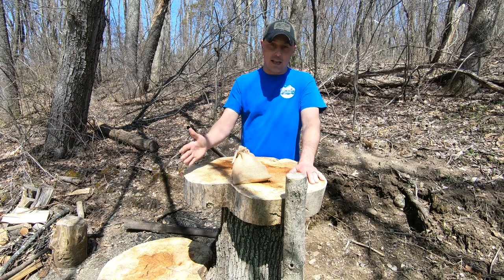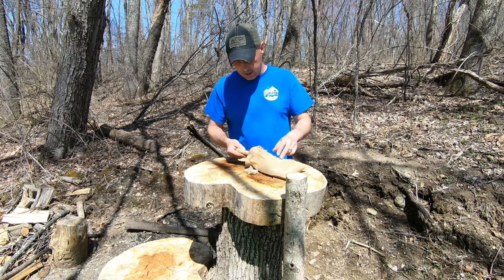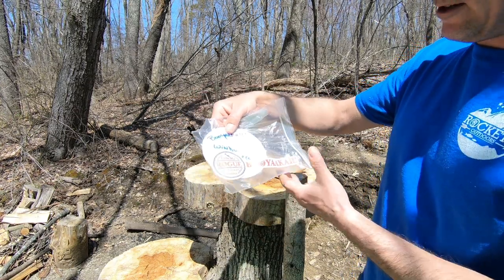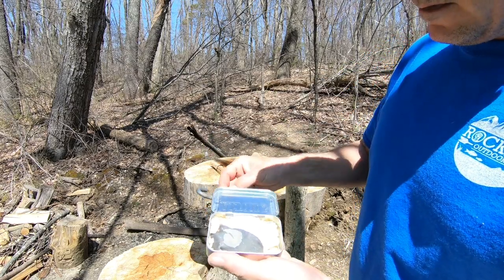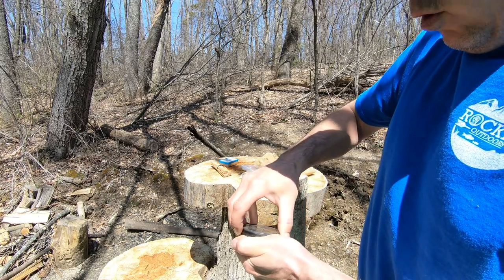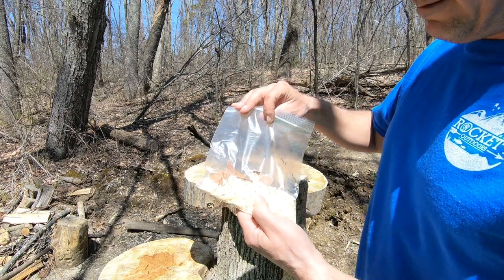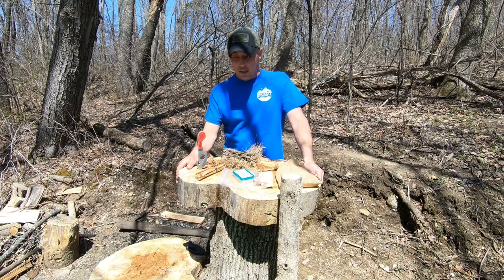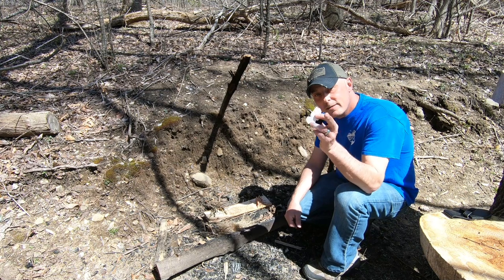Fire it up FRIDAY!!! Tribute to Liberty Rogue Outdoors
Special Fire it Up Friday for a great guy and friend, Alex Ribar from Liberty Rogue Outdoors!!!
Had the pleasure of meeting up with him a couple weeks ago on our off grid cabin overnight, and we had such a blast! Thank you Alex for taking the time to come out to see us, and for the amazing gift!! You are top notch and we look forward to hanging out with you in the future.
If you guys don't know Alex, click the link below, and go show him some love!! You'll really be glad you did! Great guy and has an amazing channel!!